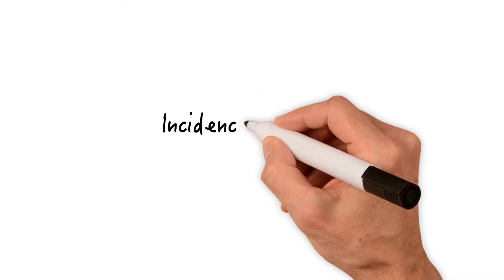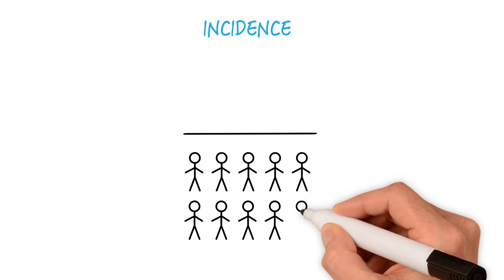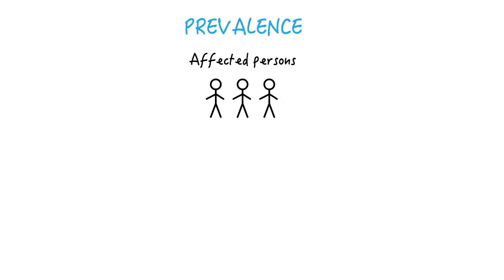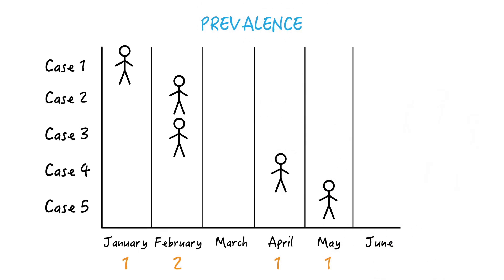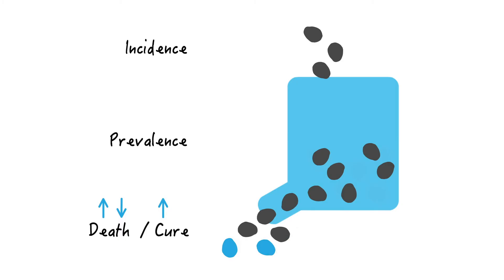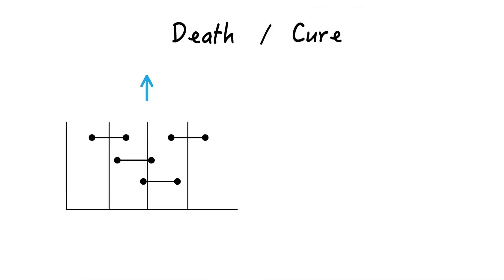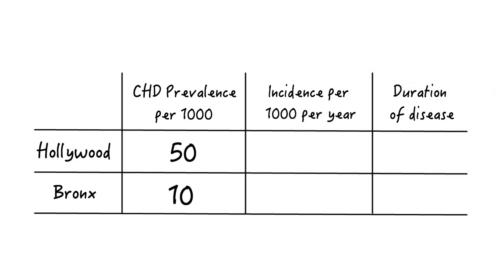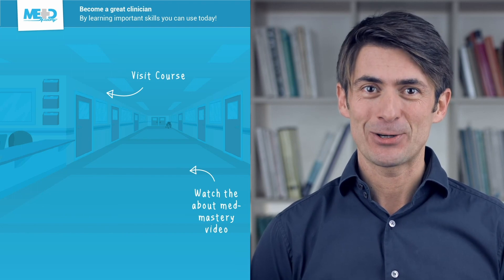Incidence vs Prevalence: Understanding Disease Metrics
Dive deep into the critical difference between incidence and prevalence in the realm of clinical epidemiology. Grasp how they relate and why they're pivotal for interpreting medical literature. With the rising need to comprehend medical data, this essential knowledge is a must-have.